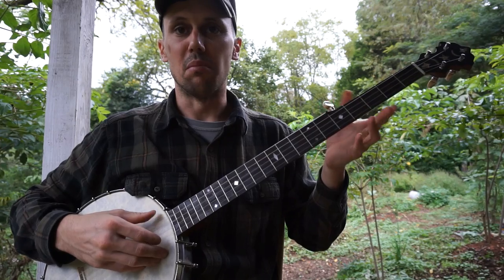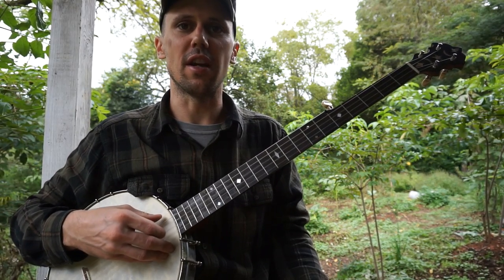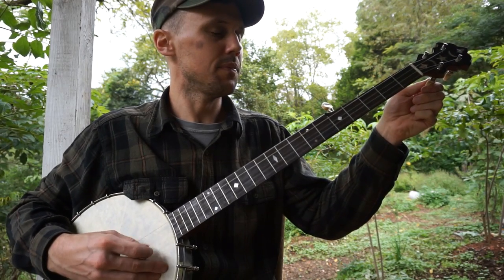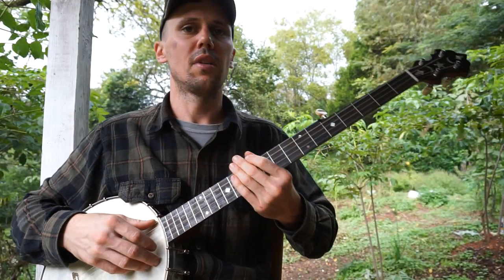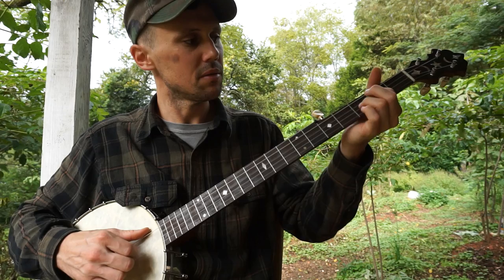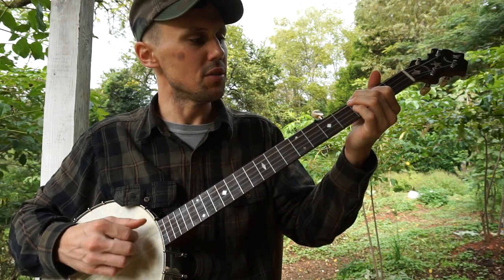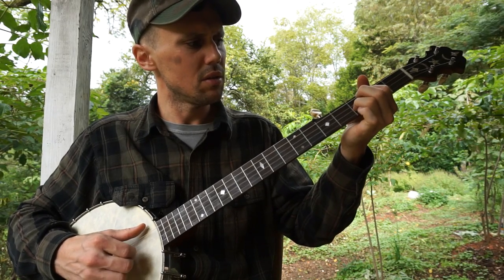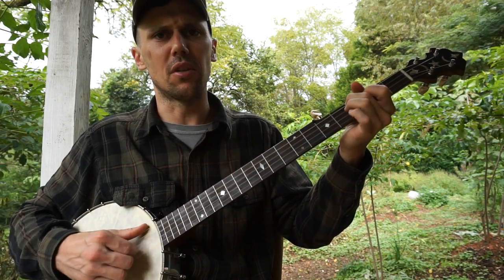"Cotton-Eyed Joe" Traditional Banjo Lesson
In this video I explain how to play my original arrangement of "Cotton-Eyed Joe" using traditional two-finger (thumb-lead) and overhand (clawhammer) banjo styles. Demonstrated on an early 1900s S.S. Stewart "Amateur" banjo tuned f# DGAD.